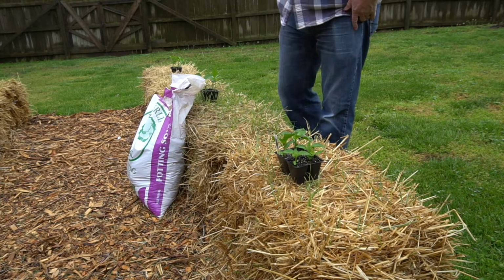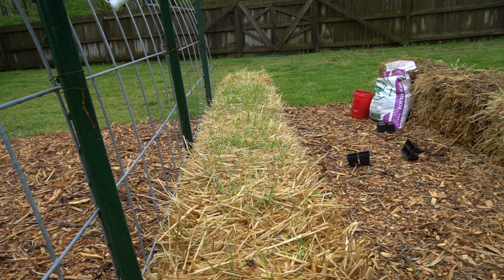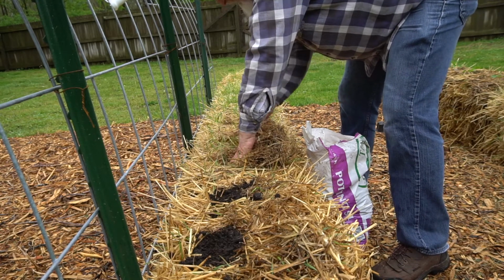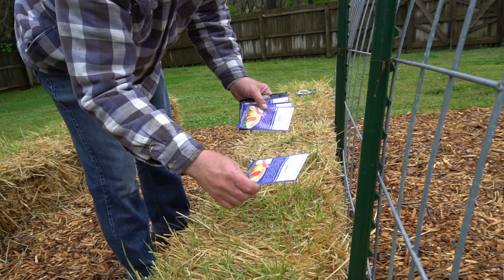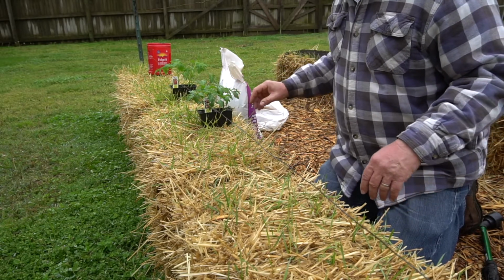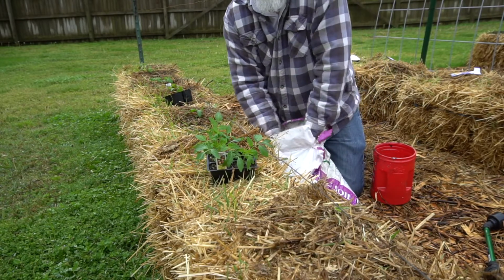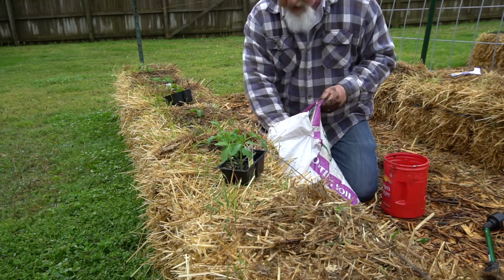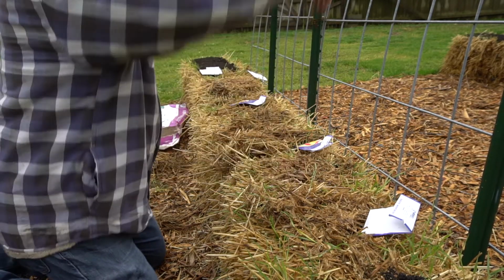Planting bales, April 24, 2021, Springfield, MO